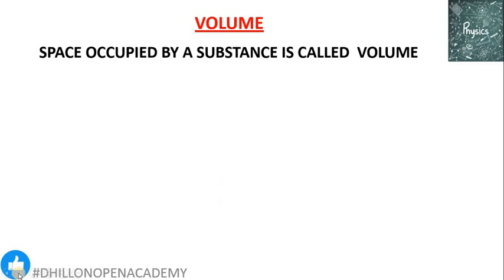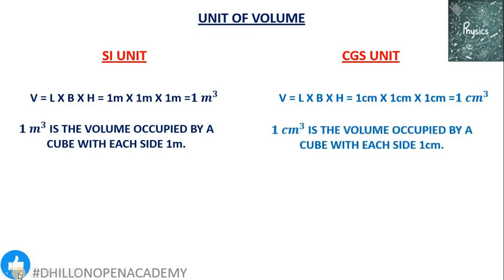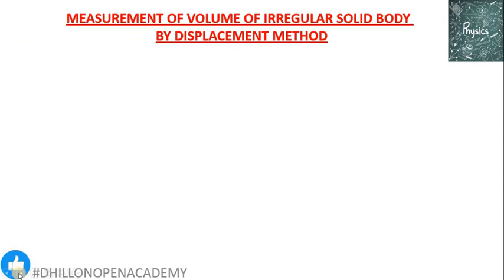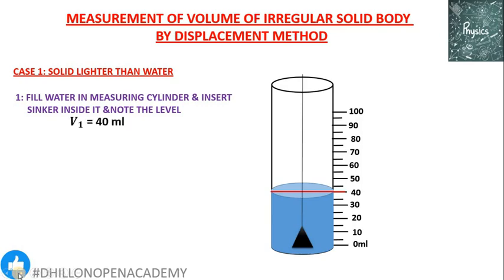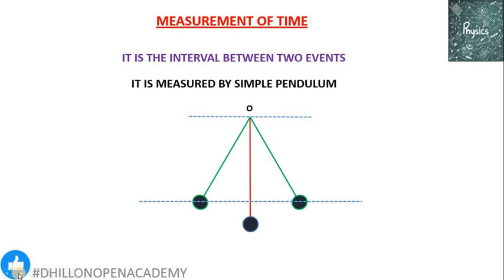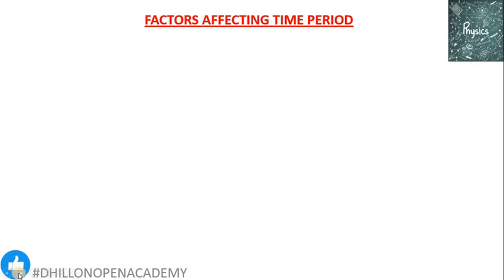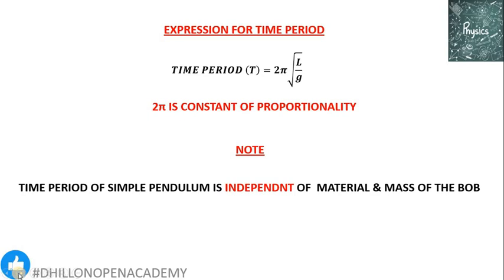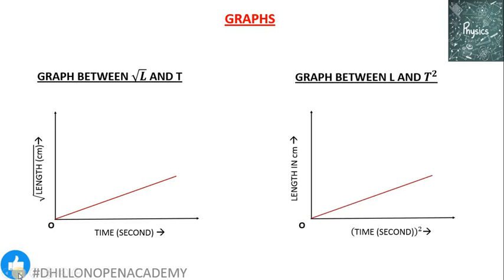CLASS9 PHYSICS PART 3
Part 3 measurement of mass volume and time